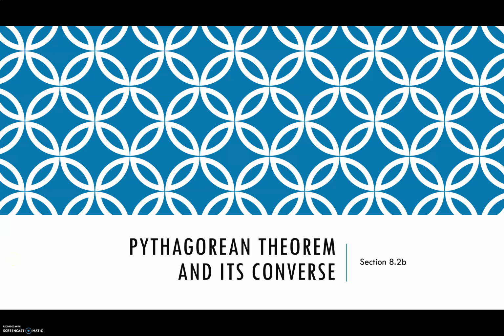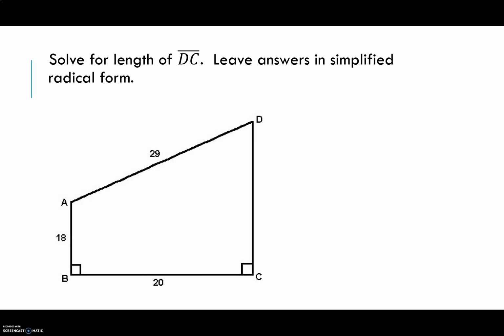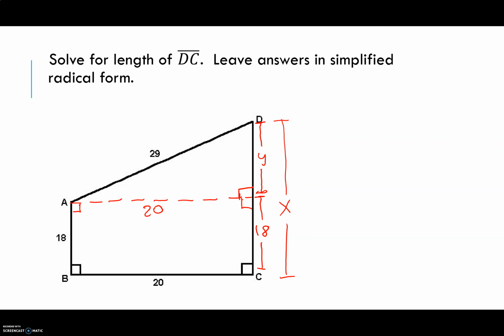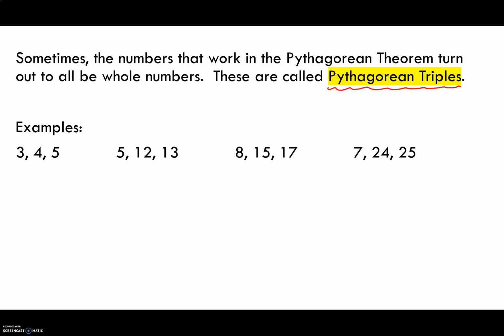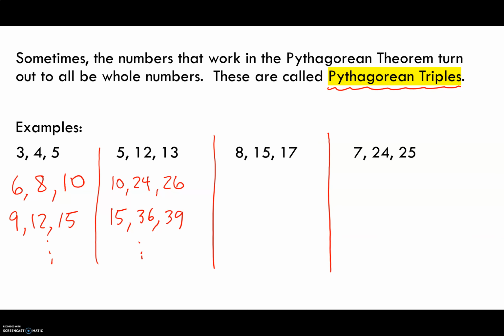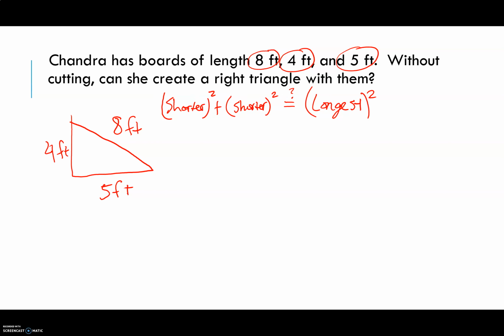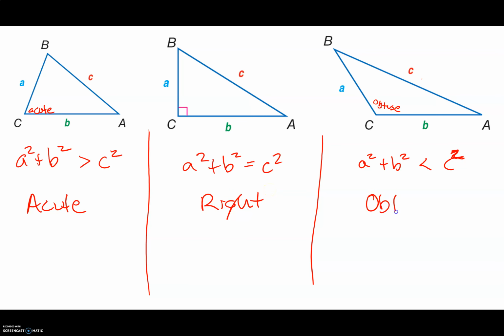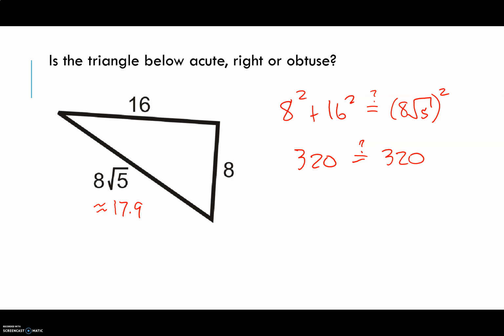Geometry Section 8.2b